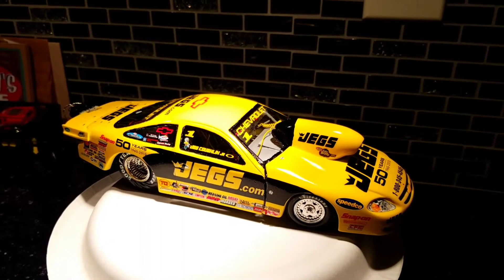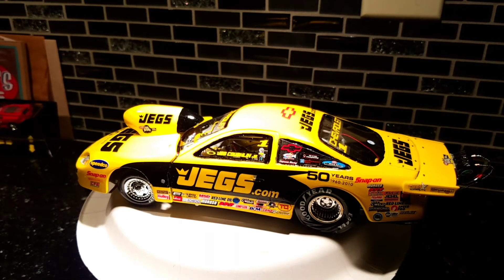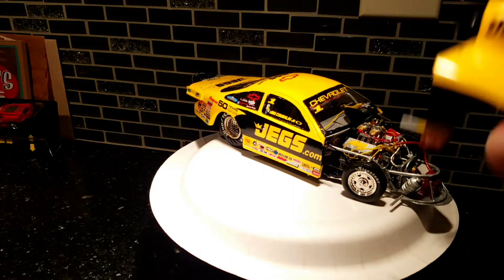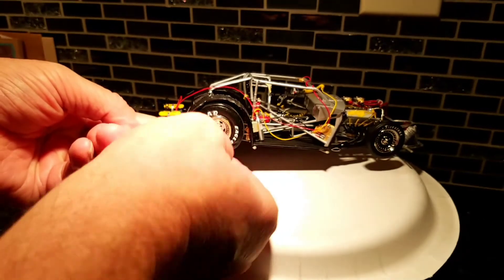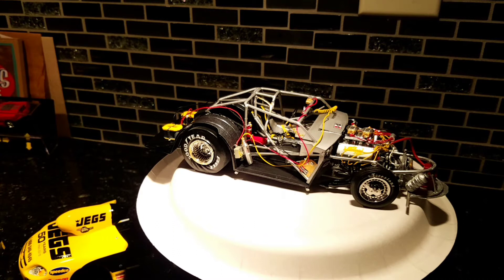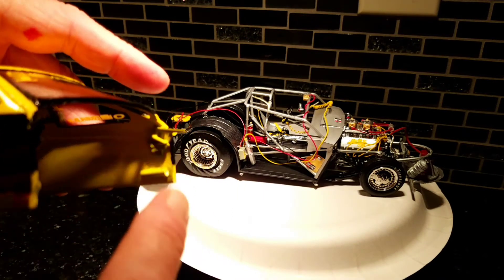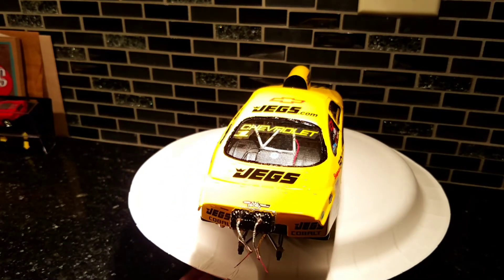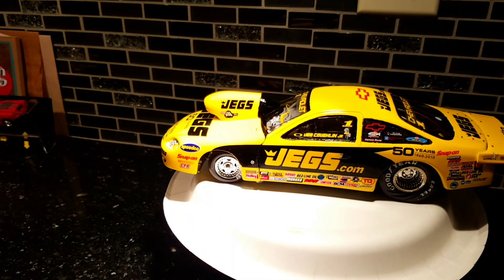Jeg Coughlin jr Colbalt pro stock build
Here is the Jegs P/S Cobalt, Resin Body n a lot of donor n scratch building, had to make the windows too! Hope you like it..